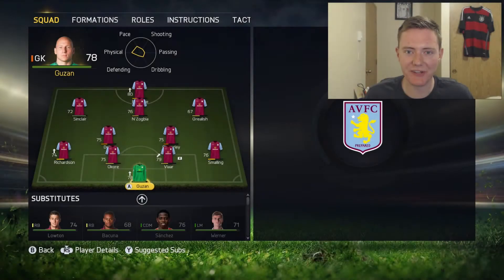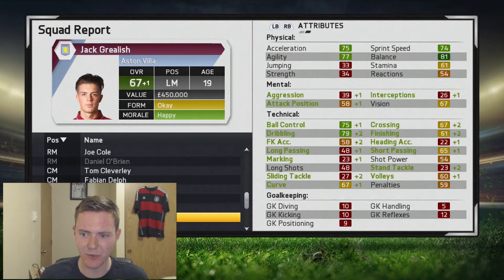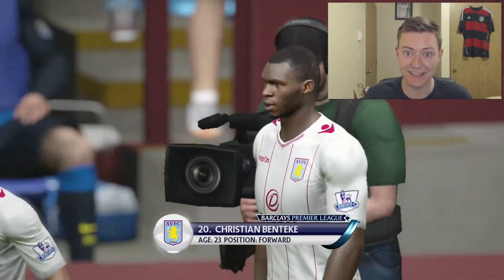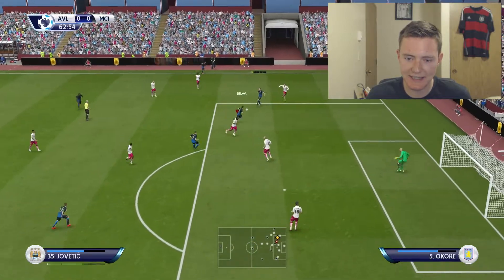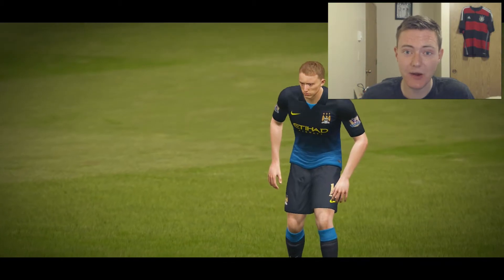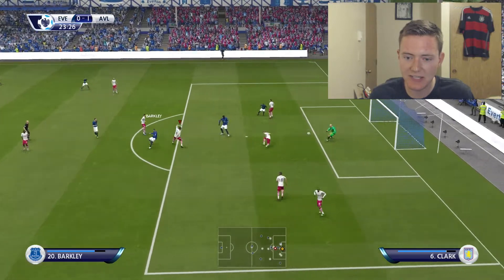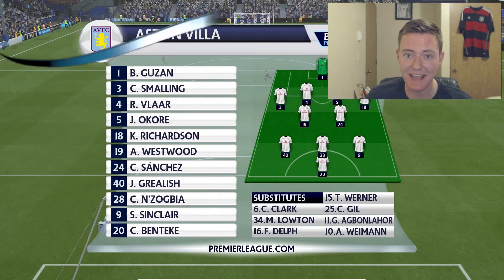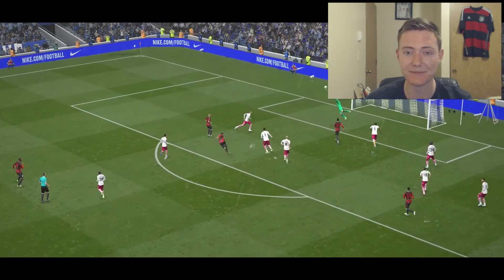FIFA 15 ASTON VILLA CAREER MODE | "CRAZY OWN GOAL" | S1E5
FIFA 15 Aston Villa Career Mode - Episode 5!
40 LIKES for the next episode ASAP!

Welcome to my FIFA 15 Aston Villa Career Mode. In this FIFA 15 Career Mode, I plan to bring Aston Villa from a mid-table Premier League team, to a team that can compete with the likes of Real Madrid, Barcelona, Bayern Munich, Manchester United, Chelsea, Liverpool, Manchester City, and Arsenal. In a few years time, I plan to have include some of FIFA 15's best young players in our roster and be one of the top competitors in the Europa League and Champions League.